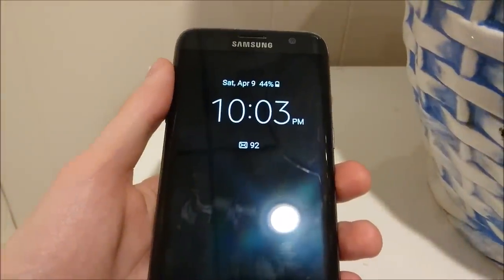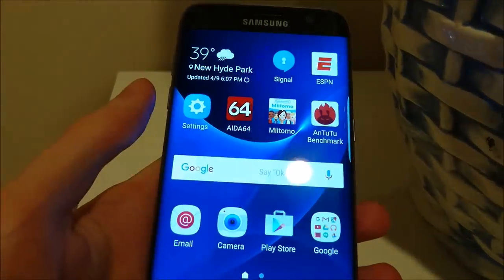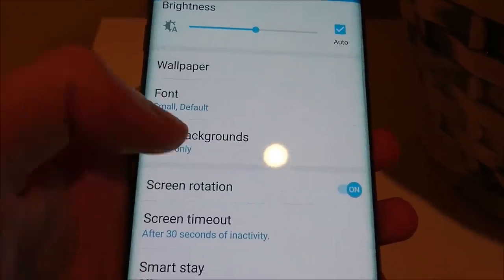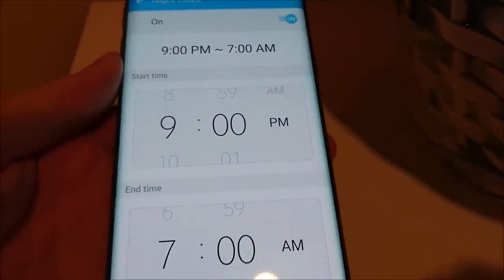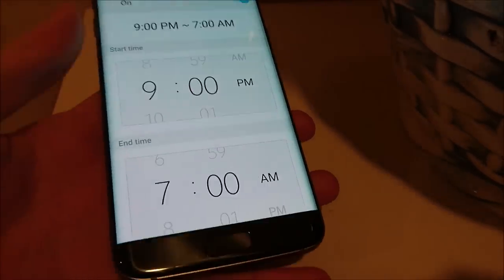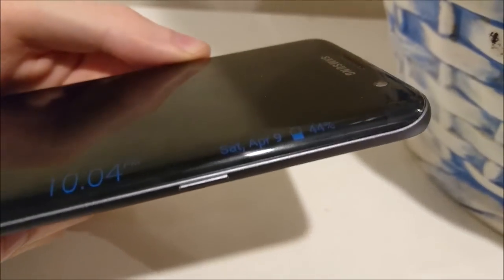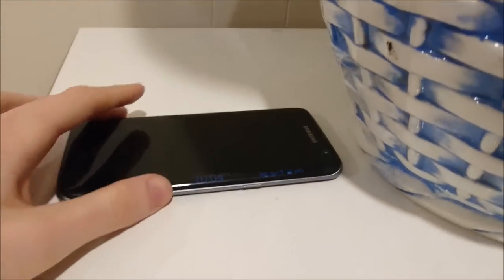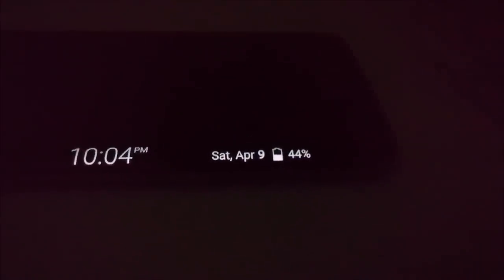Samsung Galaxy S7 edge Advantage Over Galaxy S7: Night Clock Overview (Is It Useful? Vote Now)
Night clock on Samsung Galaxy S7 edge. The time, date and battery life percentage is displayed on the side of the phone on the edge display panel. How to enable and what this feature has to offer.